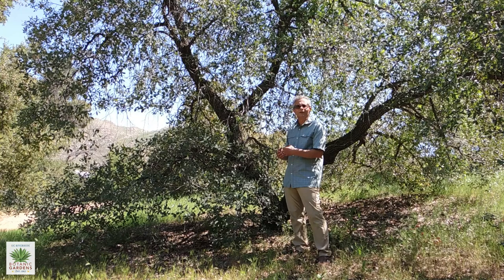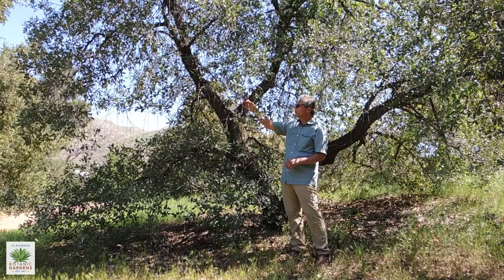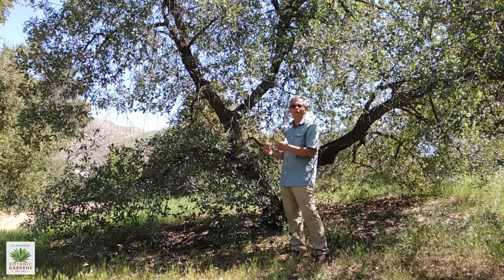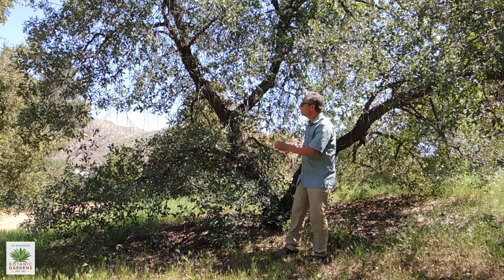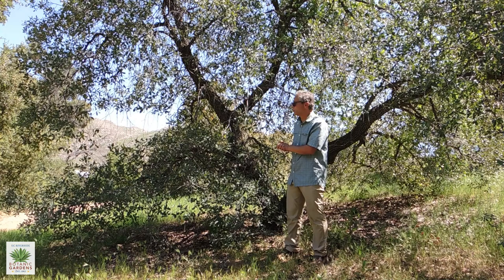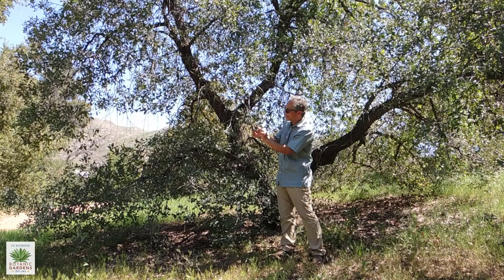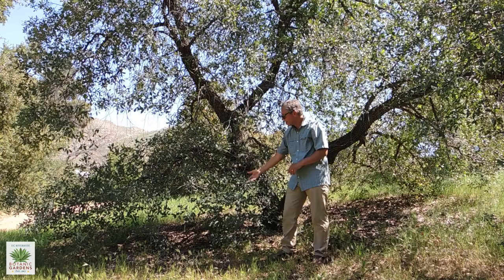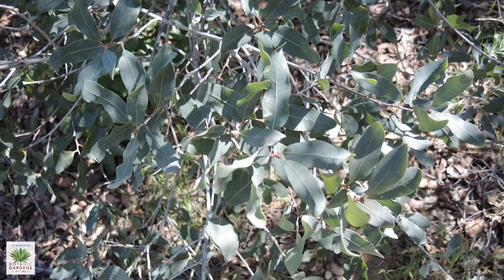UCRBG California Native Plant Video Series: Engelmann Oak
UCR Botanic Gardens Docent and UCCE Master Gardener George Spiliotis visits the Oak Grove in the Botanic Gardens and talks about the beautiful and rare Englemann oak, 𝘘𝘶𝘦𝘳𝘤𝘶𝘴 𝘦𝘯𝘨𝘦𝘭𝘮𝘢𝘯𝘯𝘪𝘪.